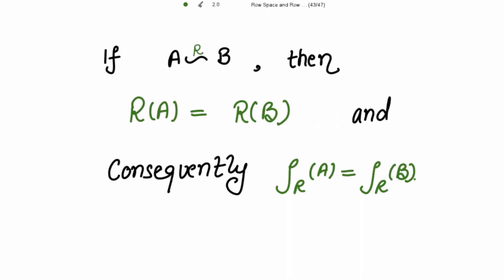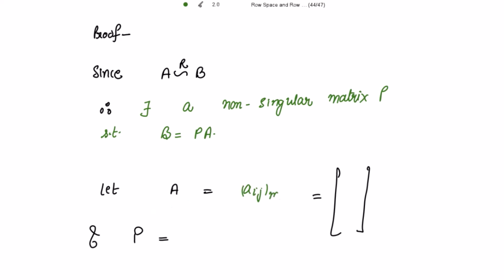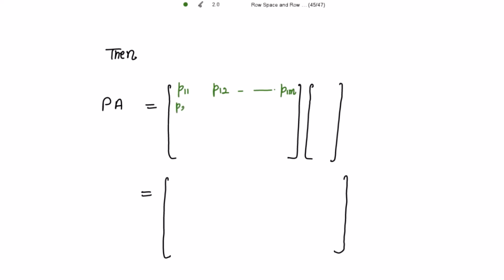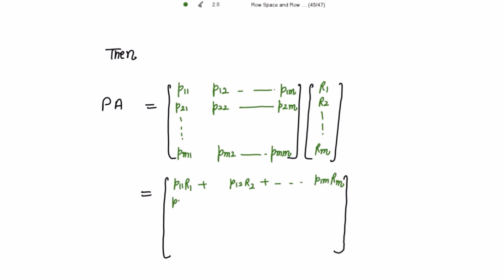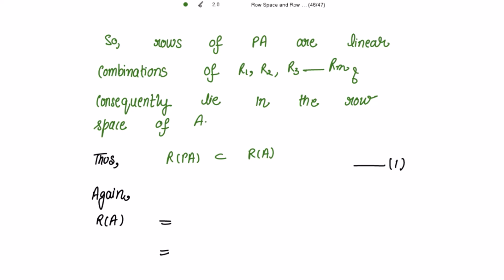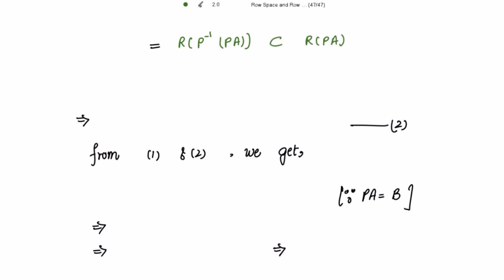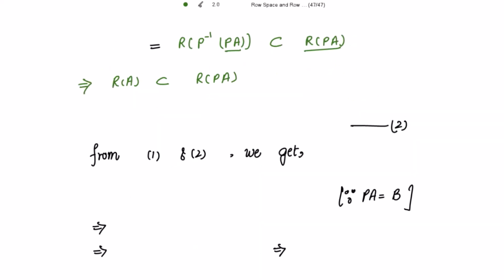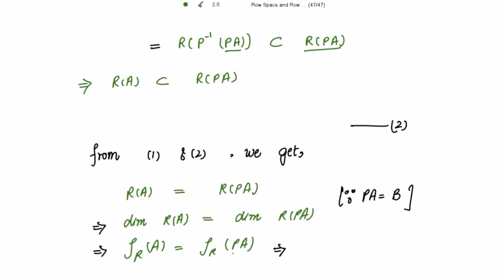Prove that R(A) = R(B) and consequently Row rank(A) = Row rank(B)